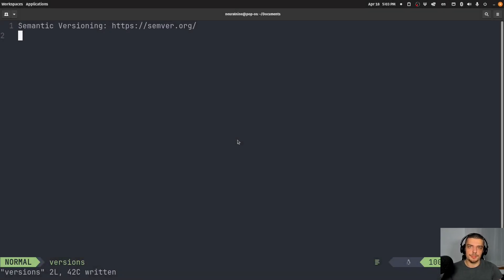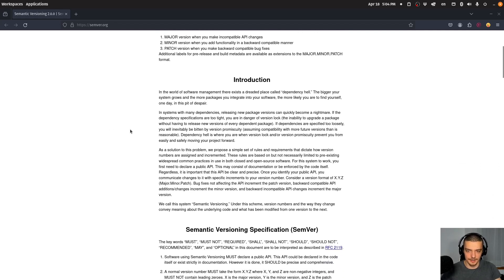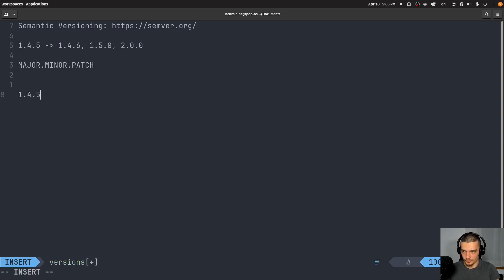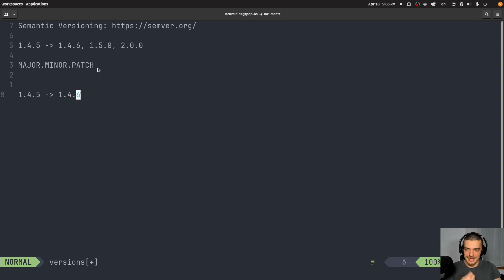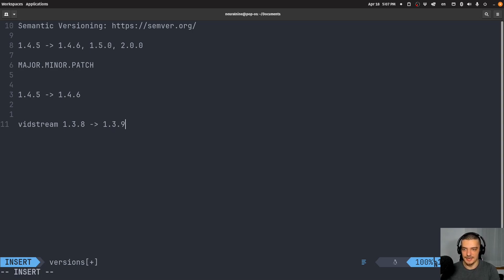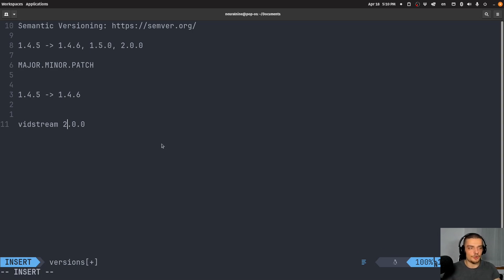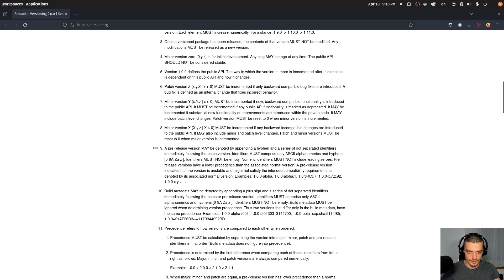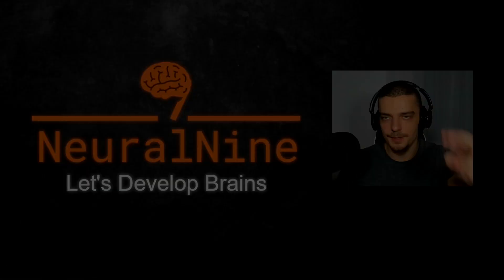How To Choose Version Numbers - Semantic Versioning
Today we learn how to properly choose version numbers for packages and software. For this, we use semantic versioning.